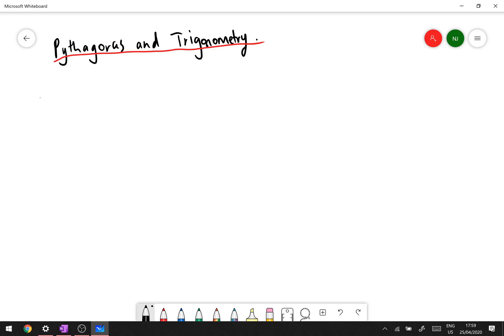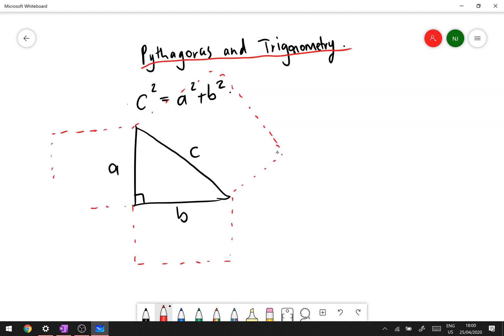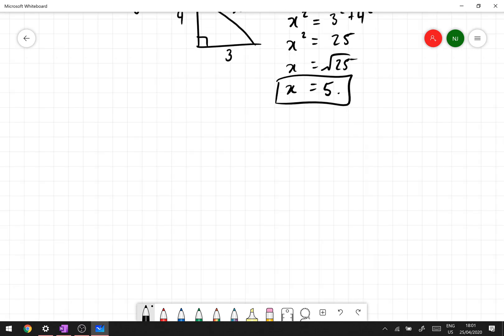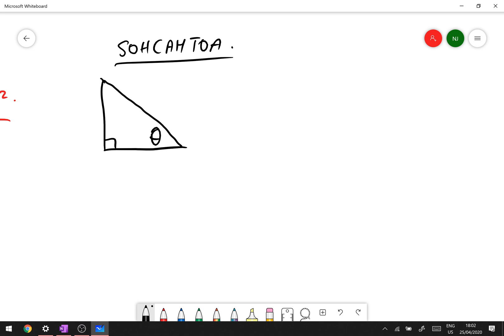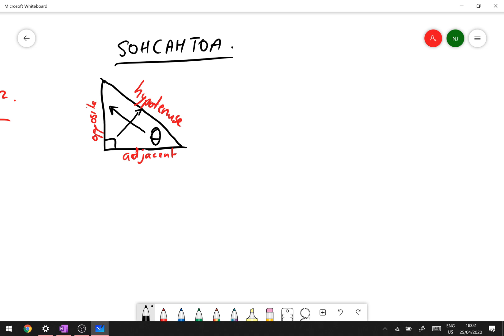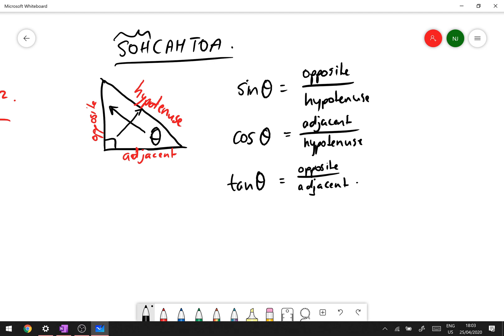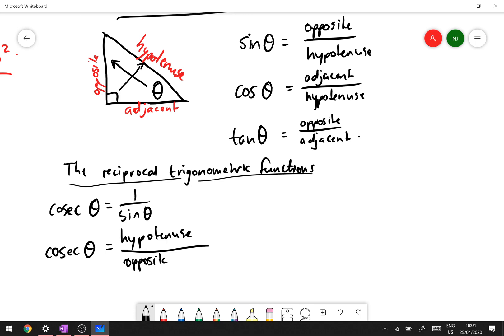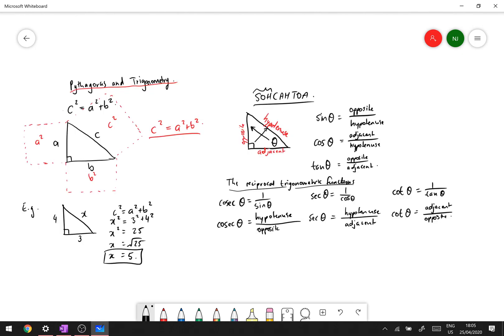6A-1 - Pythagoras and Trigonometric Ratios